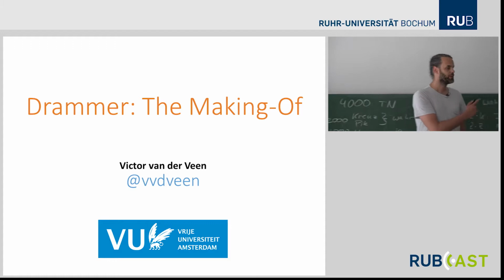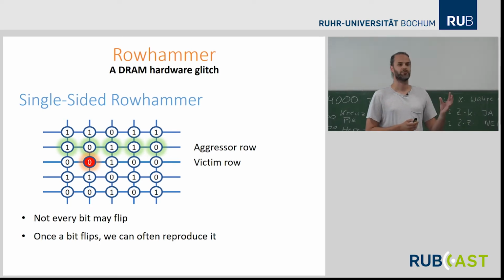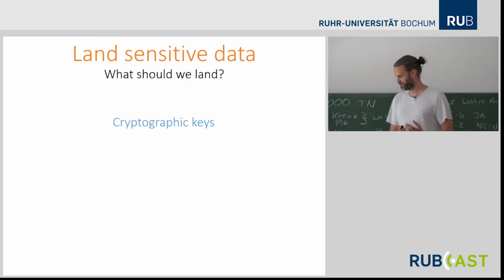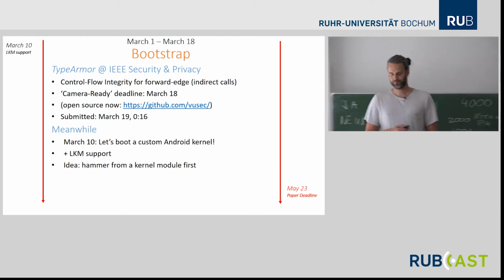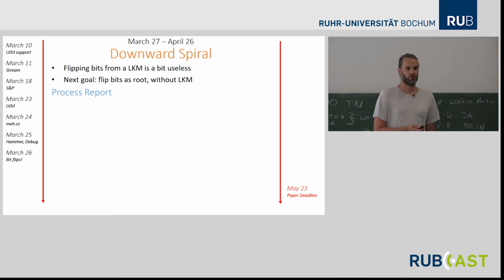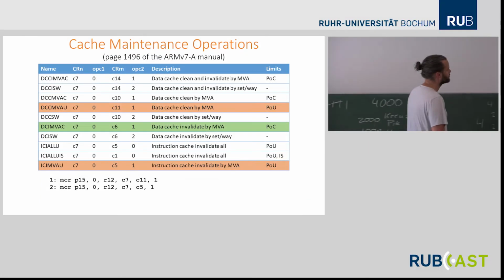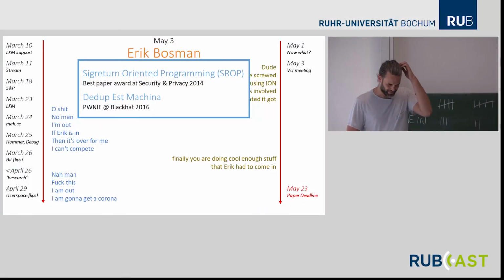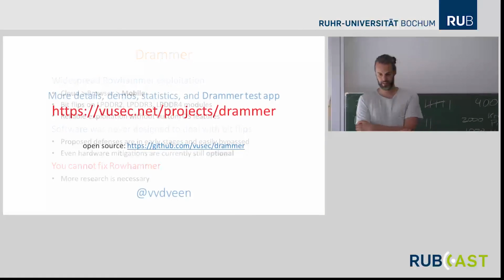Victor van der Veen: "Drammer: The Making-Of"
Drammer is an attack that exploits the Rowhammer hardware vulnerability on Android devices. It is the first Android root exploit that requires no user permissions and relies on no software vulnerability. Drammer is an instance of the FFS exploitation technique.

Drammer was published and presented as a scientific paper at the ACM Conference on Computer and Communications Security (CCS) in Vienna, October 2016. Both ArsTechnica and WIRED published an article about it.

Victor is a PhD candidate in the VUSec group at Vrije Universiteit Amsterdam where he also obtained his MSc. degree in Computer Science. He is under the supervision of dr. Cristiano Giuffrida and prof. dr. ir. Herbert Bos.

Victor’s research focuses on – but is not limited to – malware on smartphones and is part of the Dutch-American Project Arrangement about cooperative research and development on cybersecurity. This means that he spent some time at the University of California Santa Barbara, where he was advised by prof. dr. Christopher Kruegel and prof. dr. Giovanni Vigna. Besides mobile malware, he is interested in (low-level) system topics that enhance system security, as well as reverse engineering and analyzing malicious code. Aside from doing research on these topics, he also enjoys implementing related features in real systems.